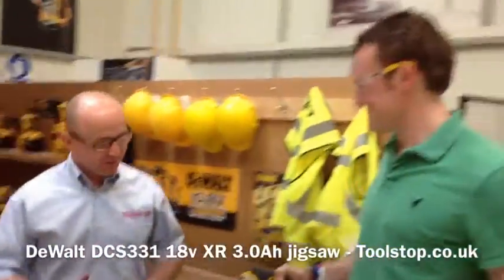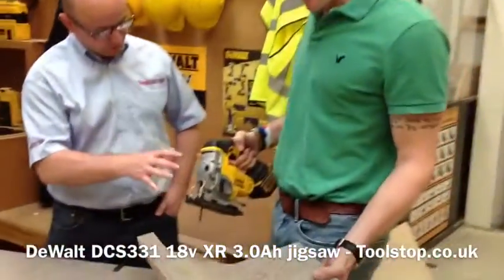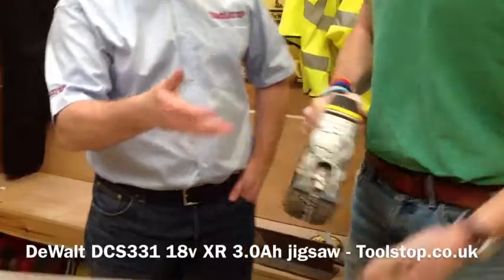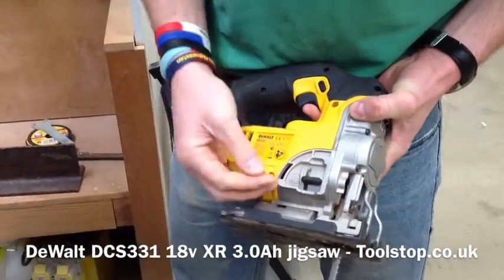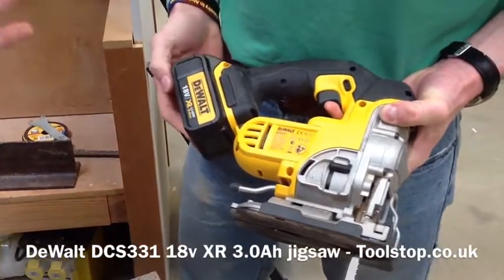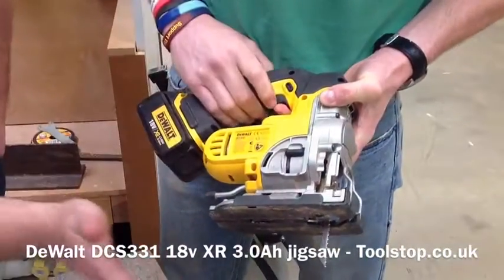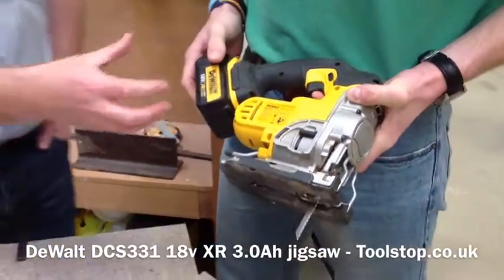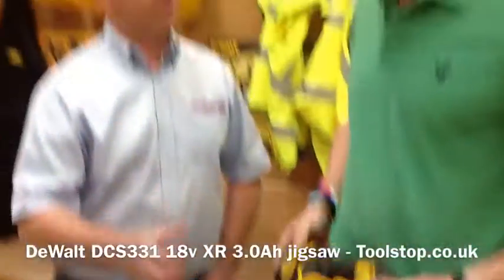How To Quickly Cut Work top - DeWalt DCS331 18v XR jigsaw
Talk to us about the DeWalt DCS331 jigsaw on Twitter using DIYTradetips!
Tom Alfry uses the DeWalt DCS331 XR 18v jigsaw to very quickly cut through worktop.